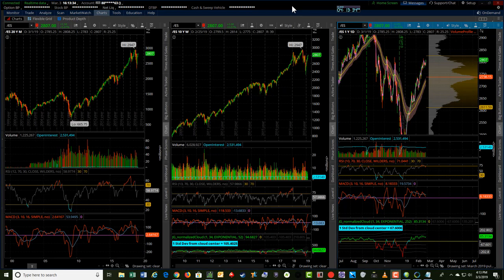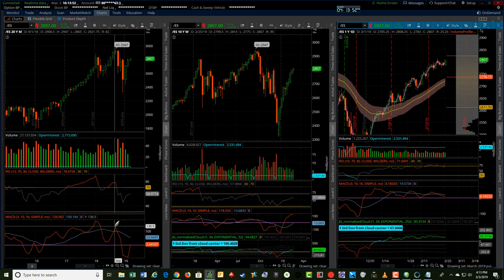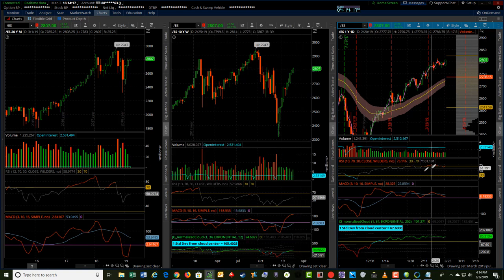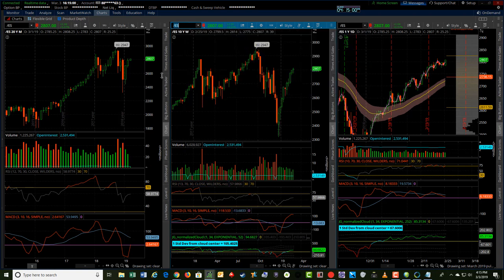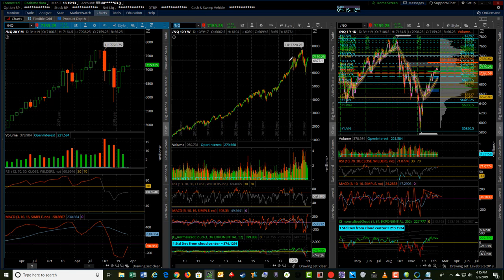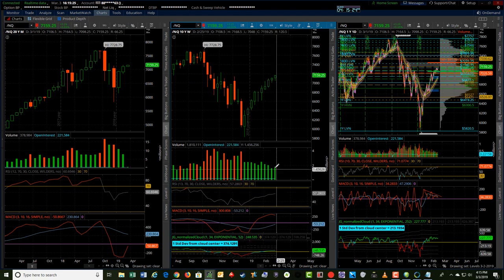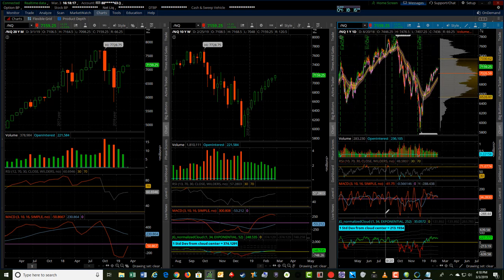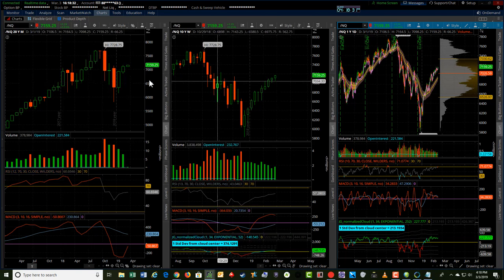W5T Weekly Levels for US Index Futures /ES /NQ & /YM - Mar 04 - Mar 08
Watch the technical analysis video and get the important trading levels for US Indexes /ES /NQ and YM Futures. Risk Disclosure: